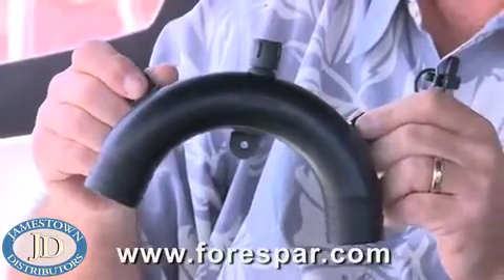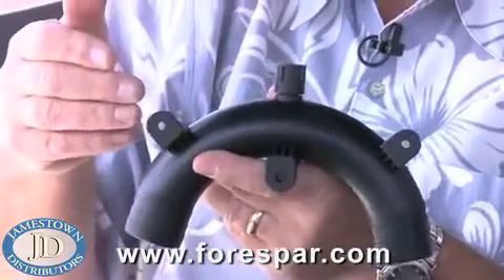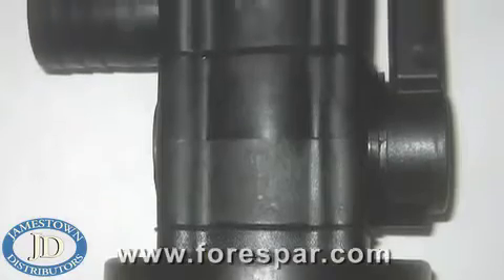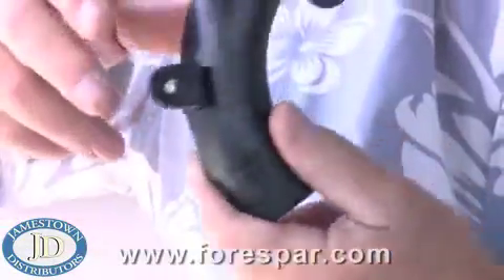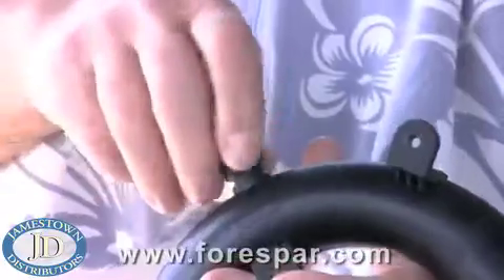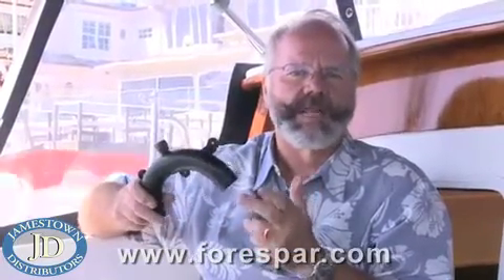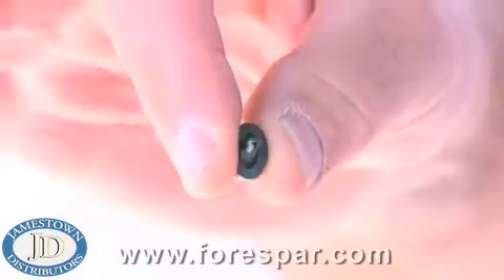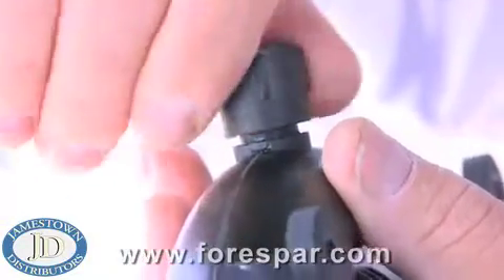Forespar Vented Loops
Here is an informative video by Forespar highlighting their efficient Vented Loop valve system. The simple valve system incorporated in the top of the loop allows air to enter the line when not in use, yet effectively seals as water or other fluid passes through. To learn more about this system visit us